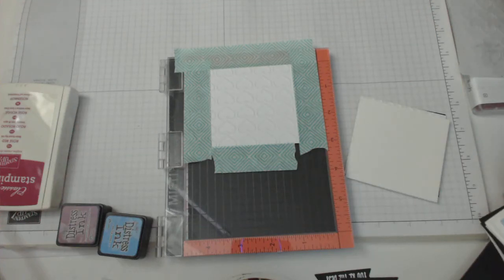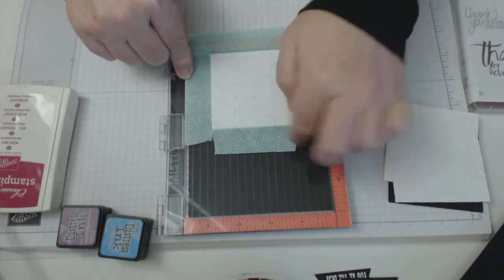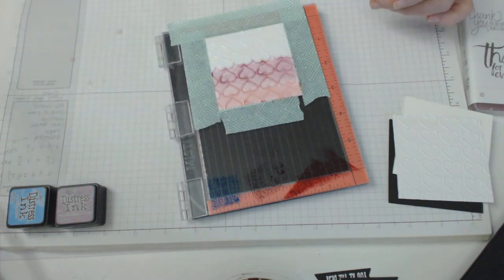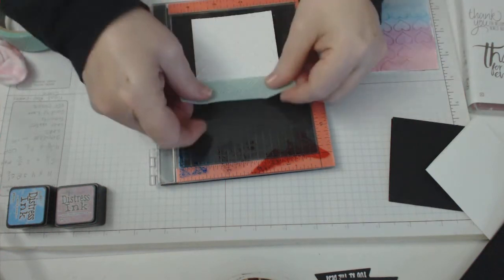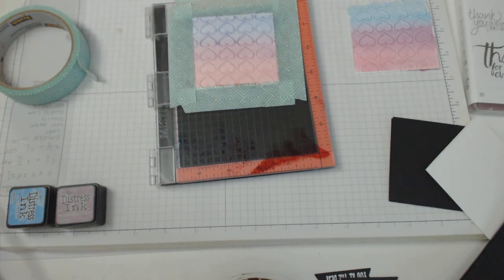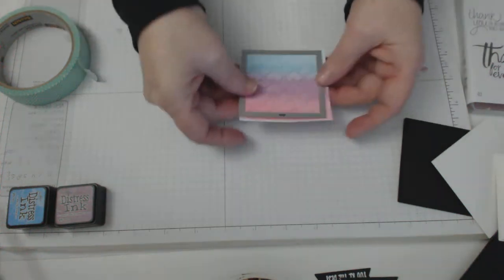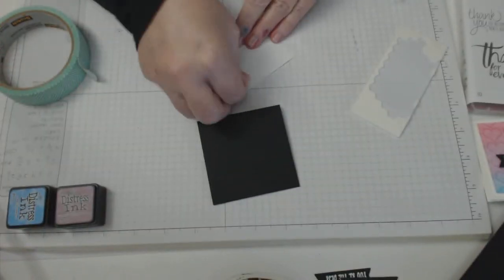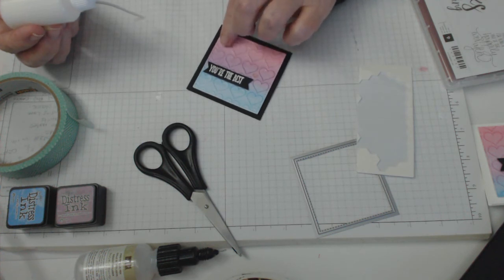Stampin' Up! with Connie-Rae, Water Color fun.